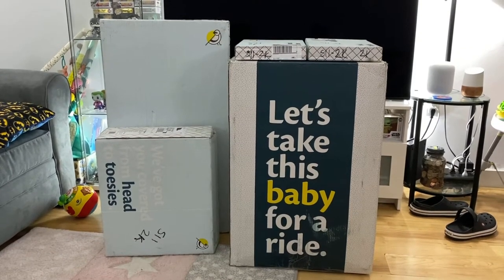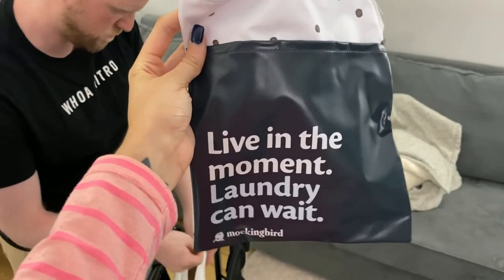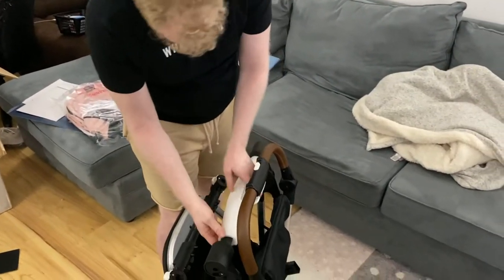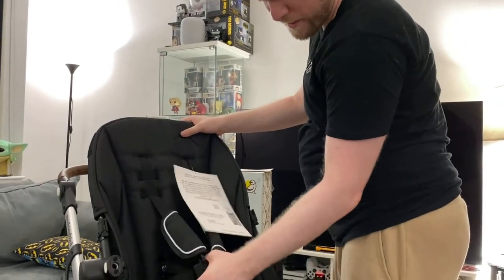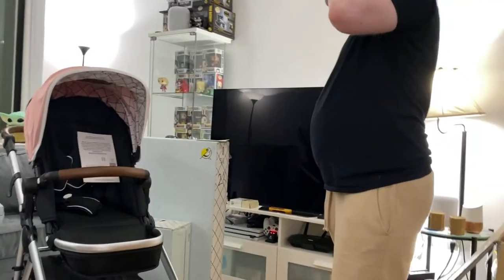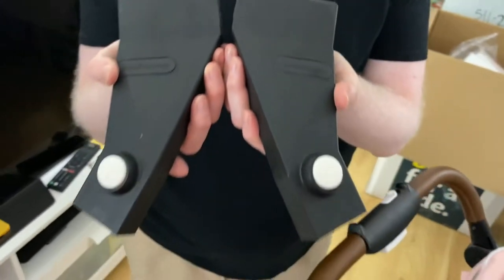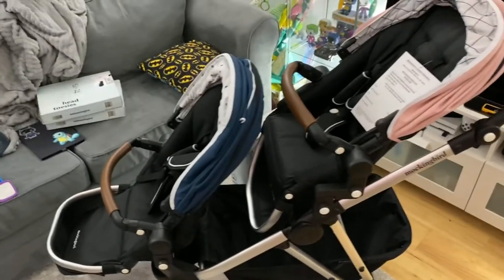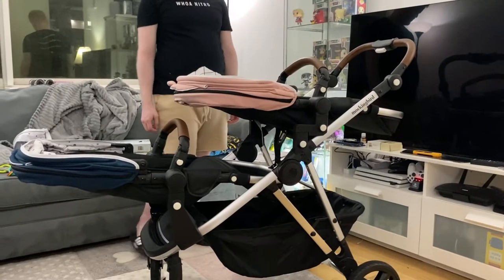Mockingbird Single To Double Stroller Review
This isS an amazing stroller for busy families who are ballin’ on a budget! Check it out!